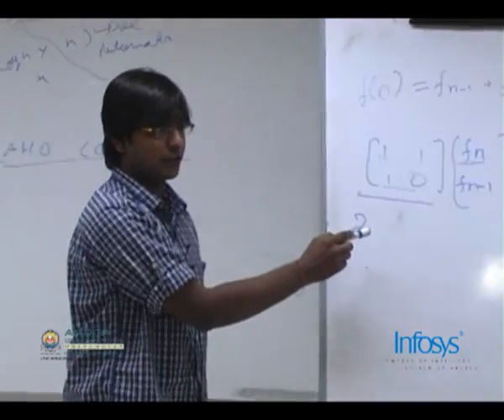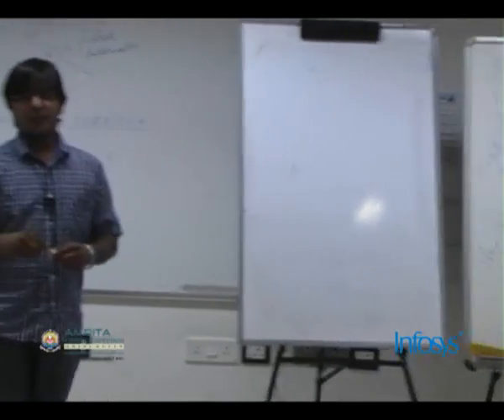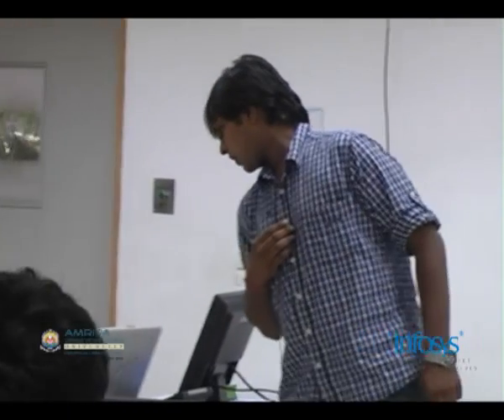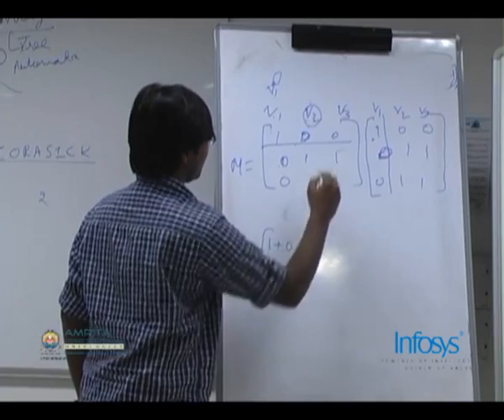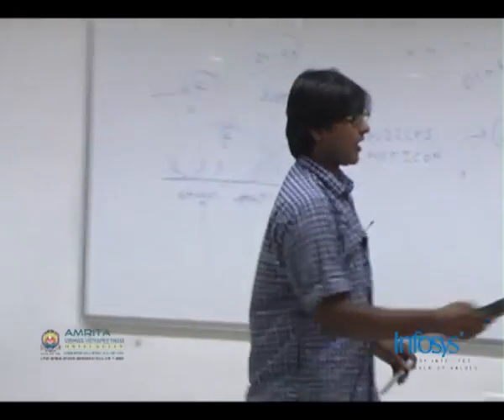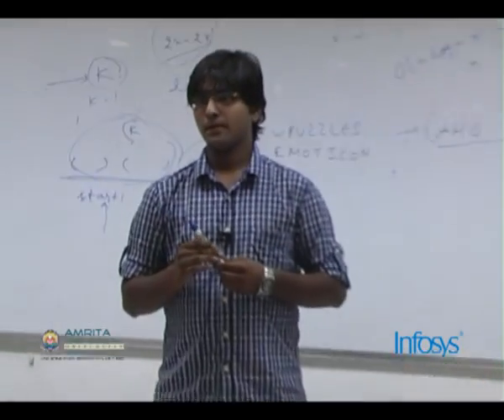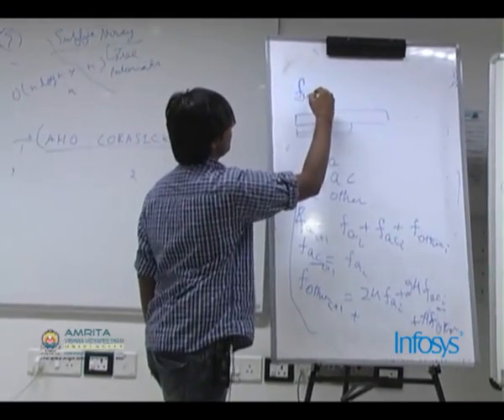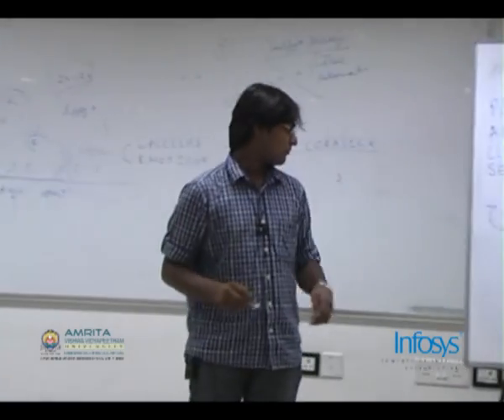Part 58 of Amrita Infosys Programming Contest Camp 2010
Topic: Linear Algebra
Instructor: Gaurav Agarwal
Location: Infosys Bangalore Design Center